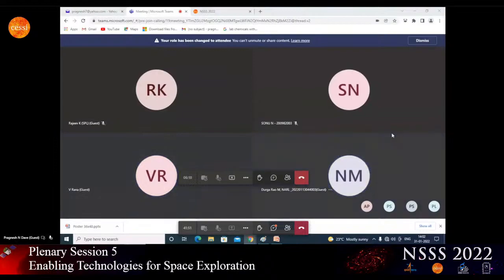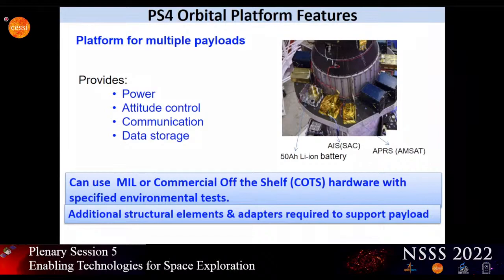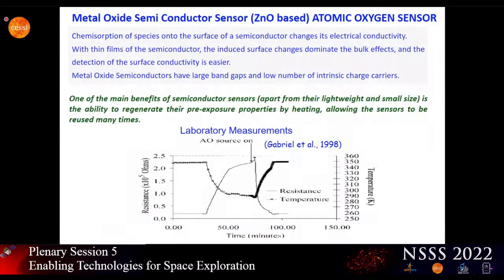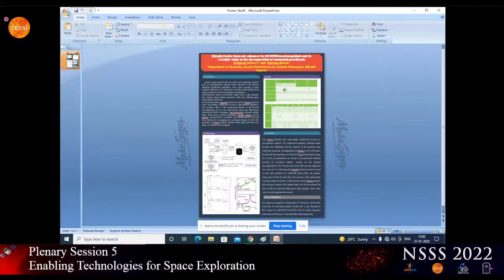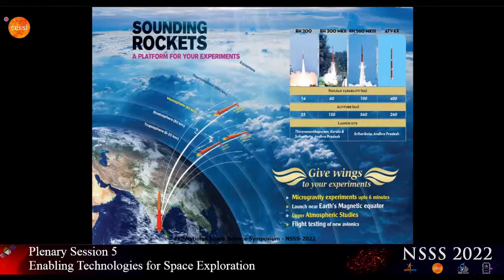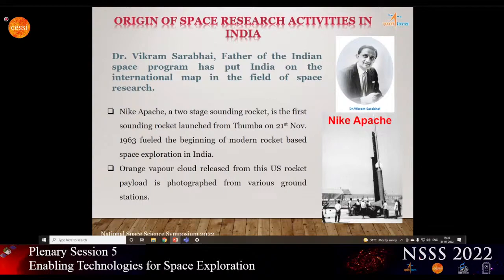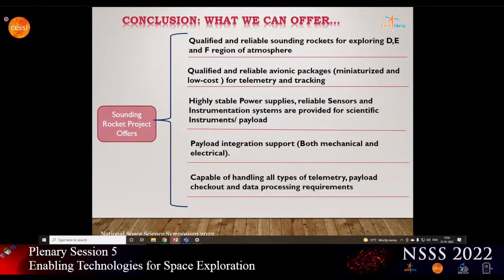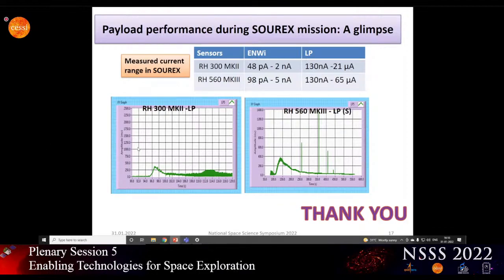DAY 1 | PS 5 | SESSION A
Session-schedule coming soon!